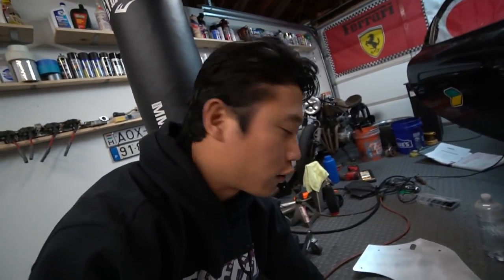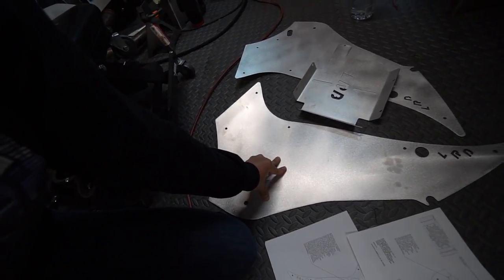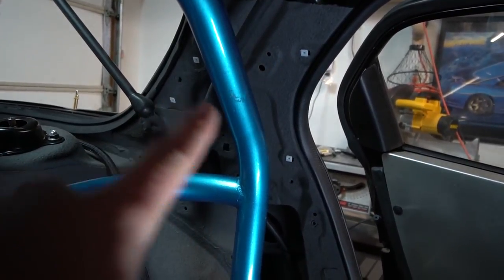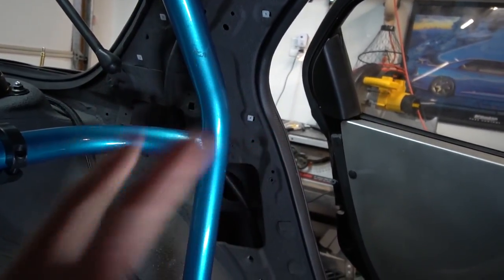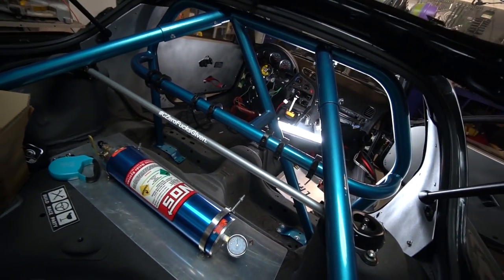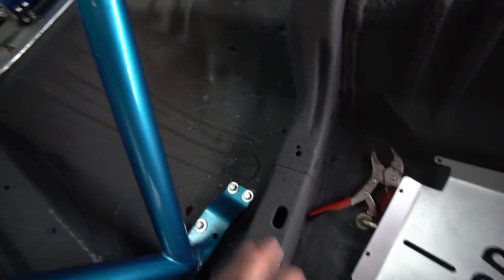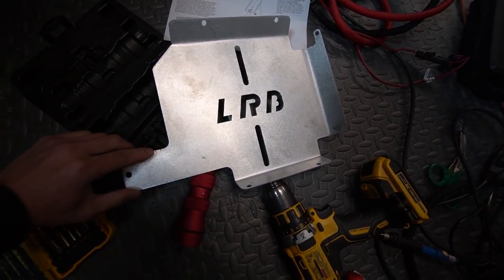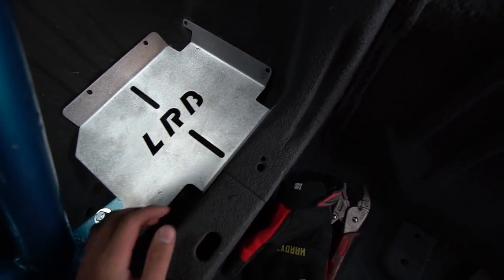Mazda RX-7 Race Car Interior Update - LRB Speed Panels - FD RX7 Race Car Build Video Series 33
In today's video, we install LRB Speed's panels on Mazda rx-7 race car.

Purchase Evo Parts At Discounted Price!!!